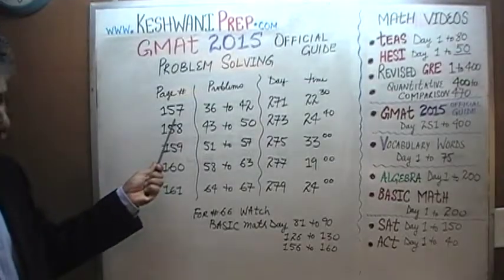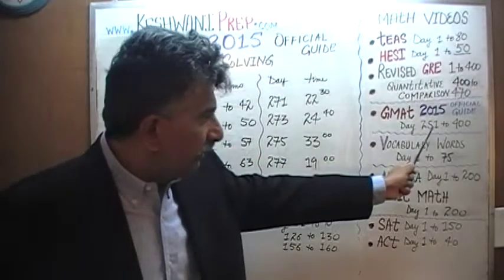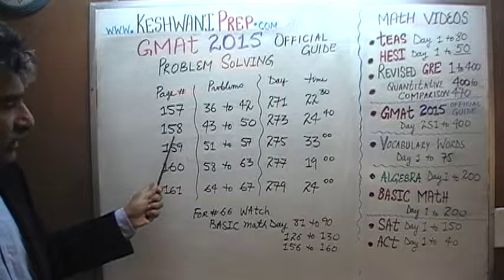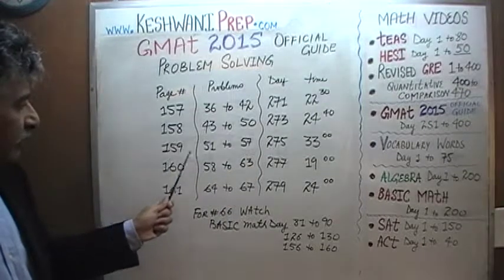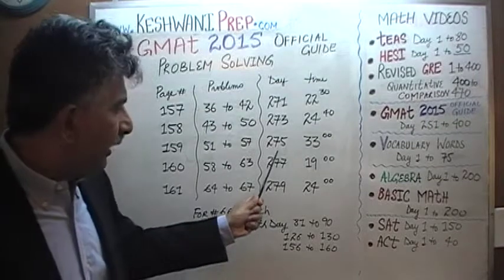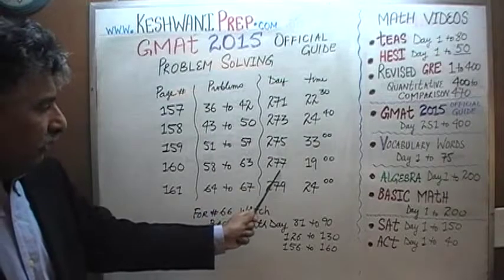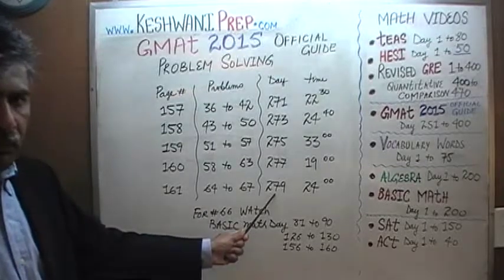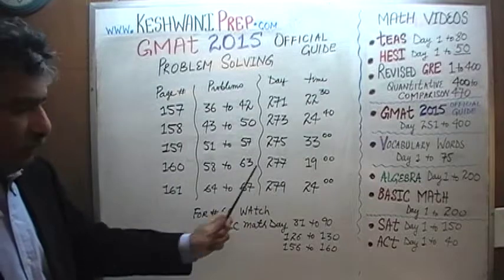GMAT 2015 Official Guide - Problem Solving 36-67, p157, p158, p159, p160, p161 - Online Prep Tutor